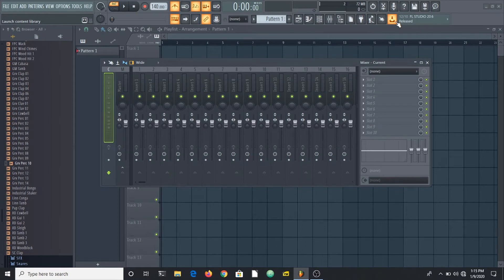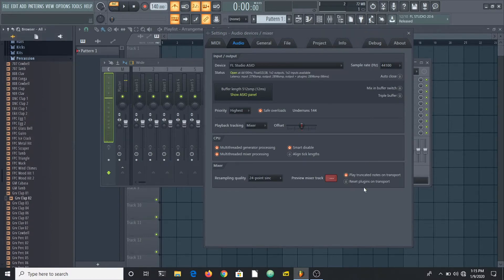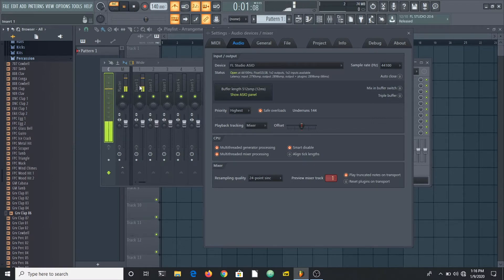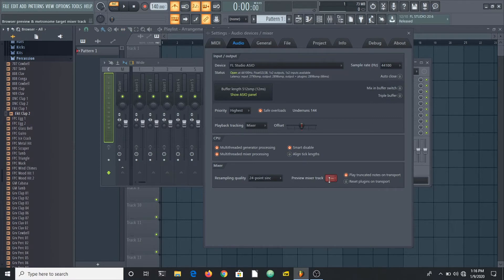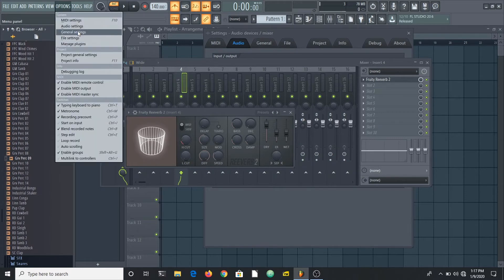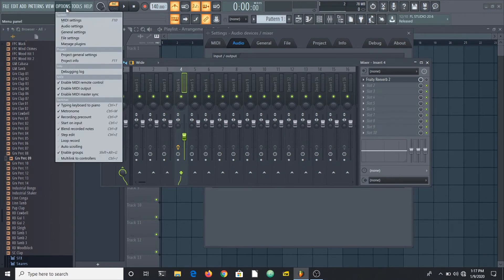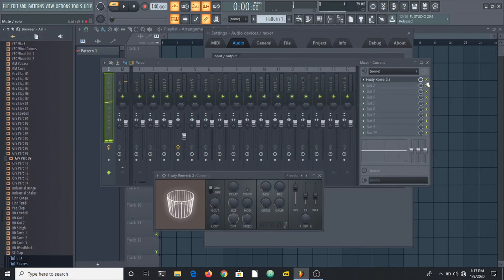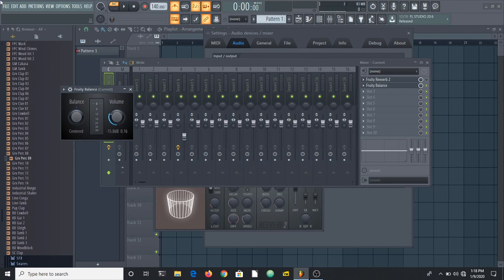Preview mixer track in FL Studio 20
This video explains the Preview Mixer Track Option in FL Studio. This option controls the metronome and samples you preview from the browser.